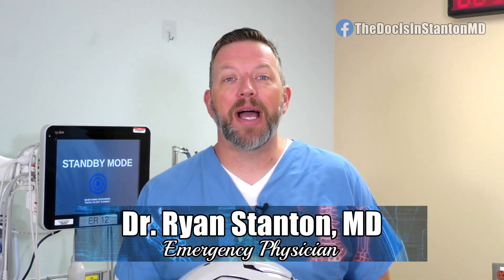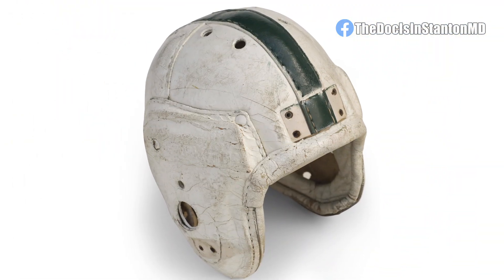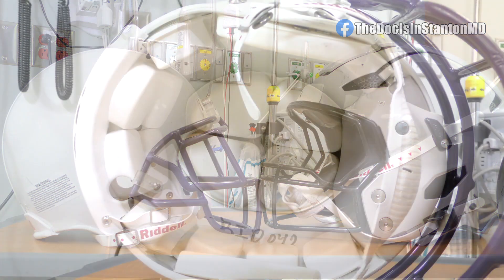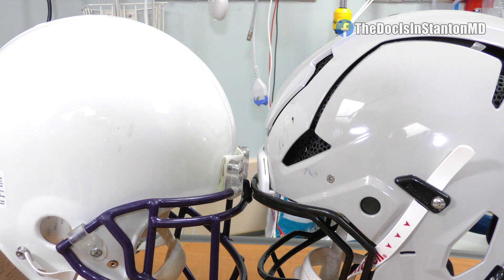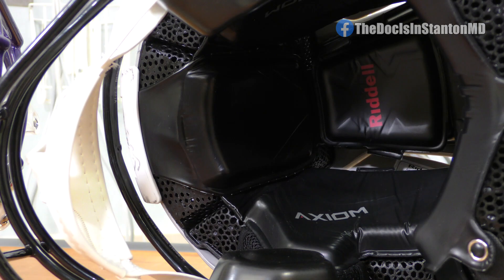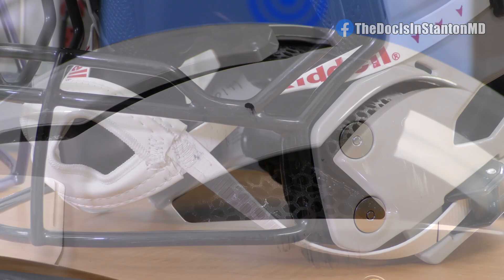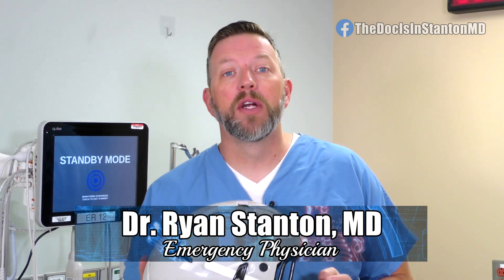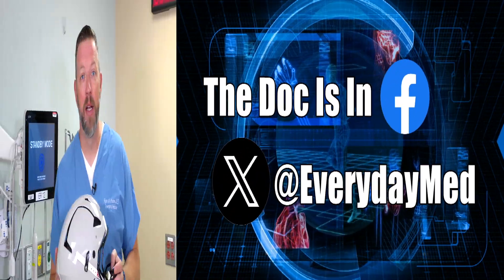The Doc Is In - "Football Helmet Technology"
With the start of the NFL season, now is a good time to focus on one of the technologies that has significantly evolved since the onset of the game. In this "The Doc Is In" segment, Emergency Physician, Dr. Ryan Stanton, looks at football helmets and how technology has made head protection even more safe.  "The Doc Is In" is produced for Everyday Medicine by Go Media Kentucky.